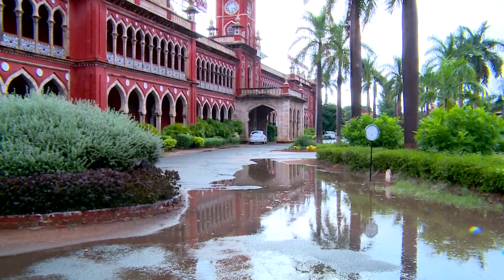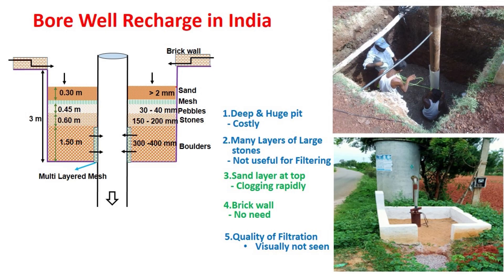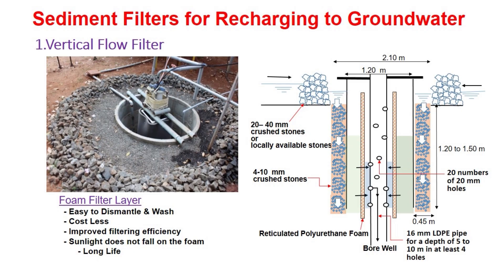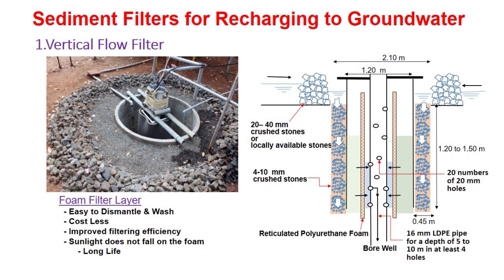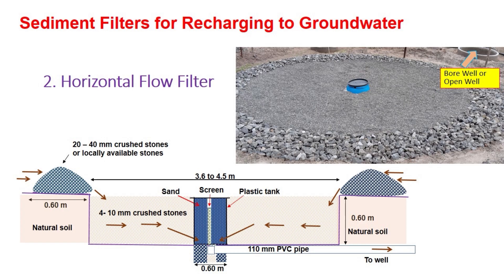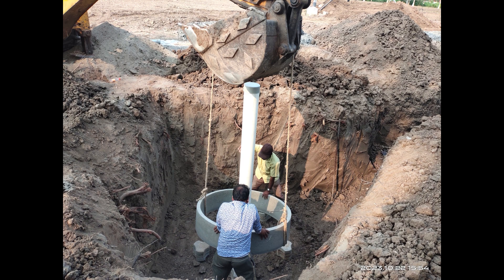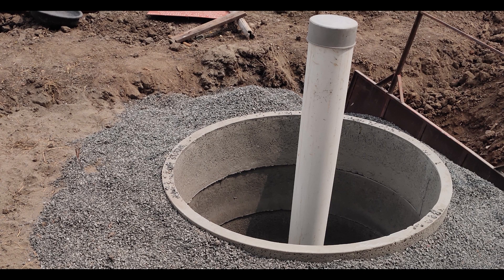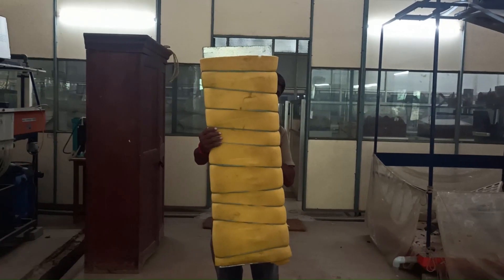Sediment Filtration for Rainwater Harvesting